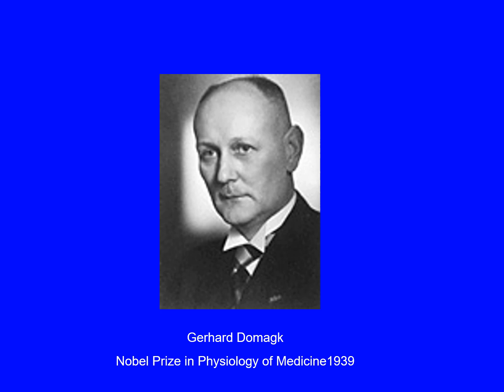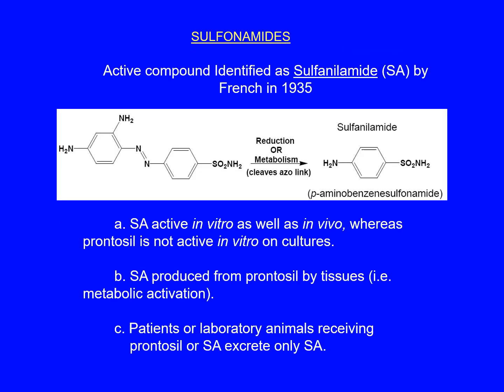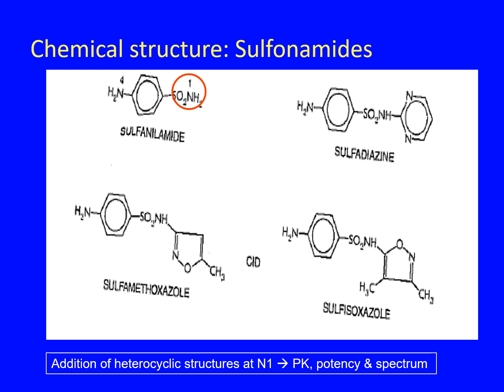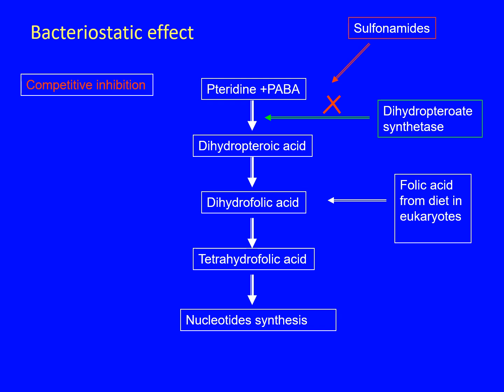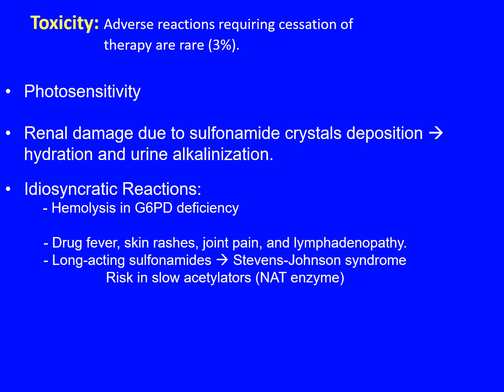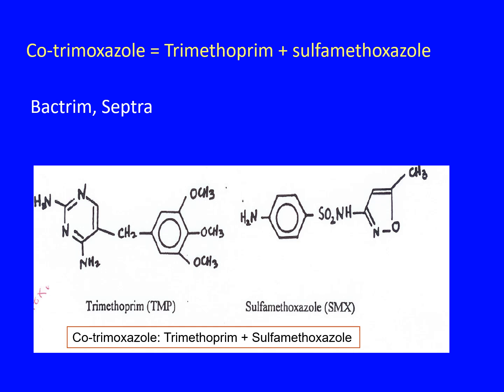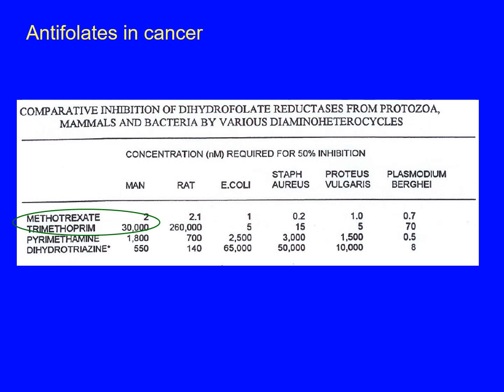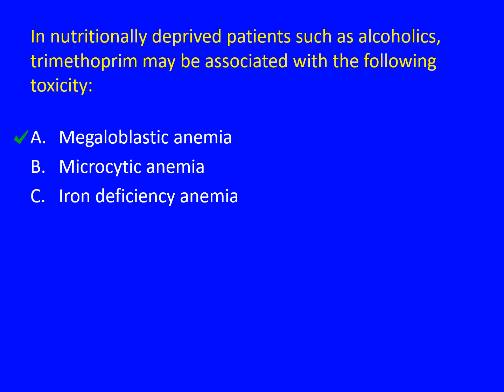Micro 13: Antibacterial Agents 1.2: Sulfonamides and Antifolates